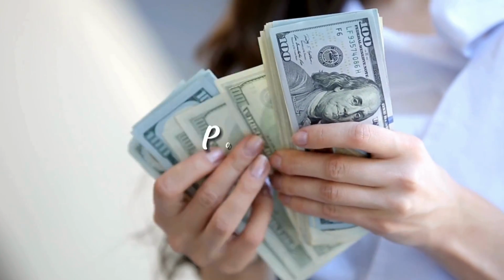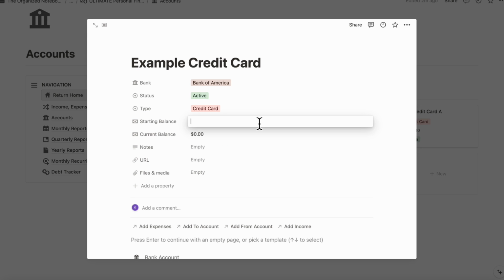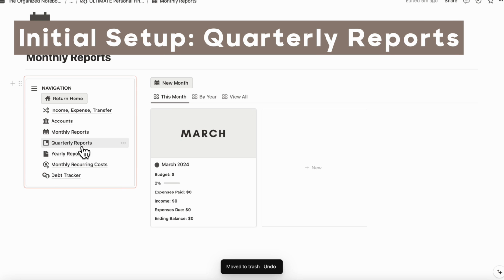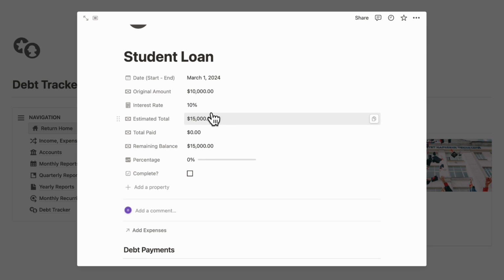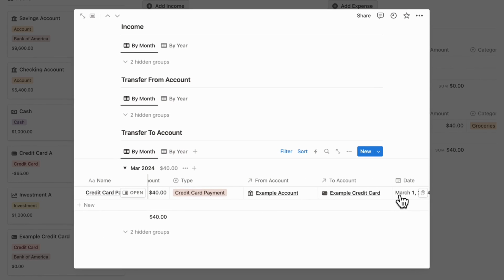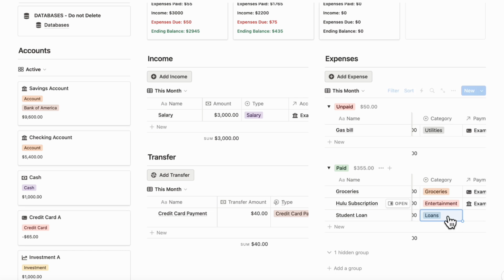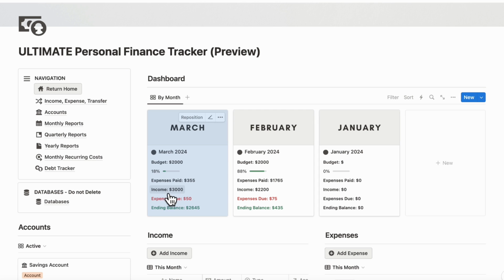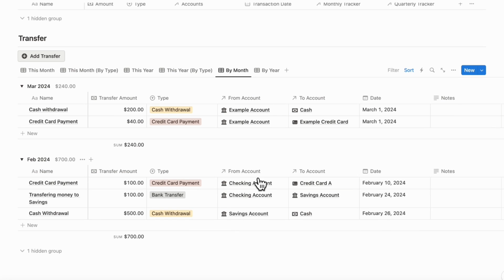ULTIMATE Personal Finance Tracker (budget, expenses, debt tracker) | Notion Template Tour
⬇️ Download our template:✨

💰 Did you know that Notion can be a powerful tool to track your money and finances? In this video, we want to give you a tour of our ULTIMATE personal finance tracker, which includes income and expense transactions, monthly, quarterly, and yearly reports, debt tracker, and more

✨Time Stamps✨
0:00 Intro
0:20 Template Overview
1:21 Initial Setup: Accounts
3:50 Initial Setup: Monthly Reports
5:24 Initial Setup: Quarterly Reports
6:08 Initial Setup: Recurring Expenses
7:23 Initial Setup: Debt Tracker
8:43 Let’s start using this template!
15:55 Change Currency
16:57 Free Cover Photos Bundle Included
17:35 Important Reminders